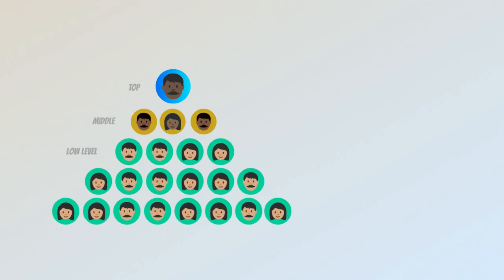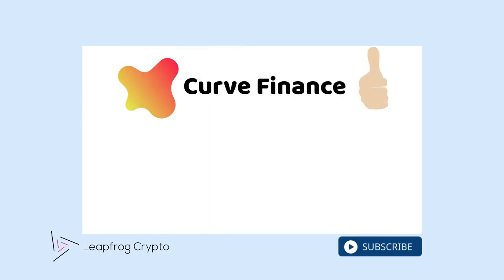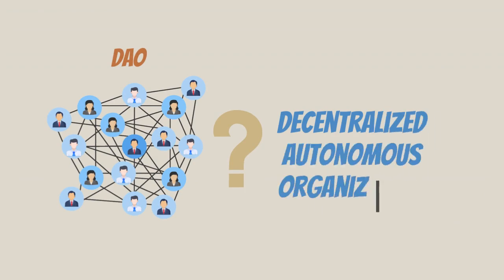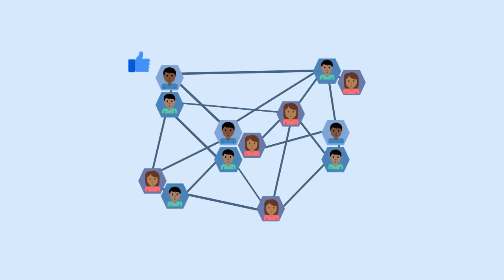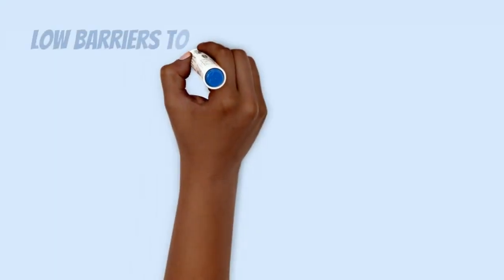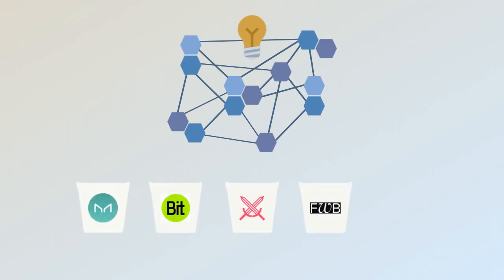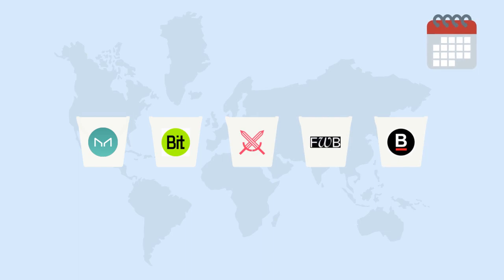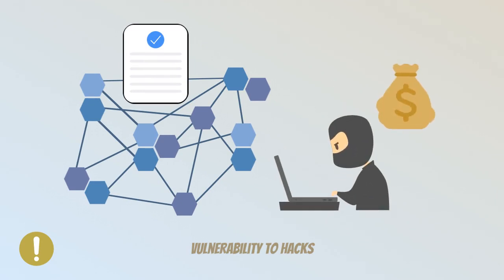Are DAOs the future of company governance? Decentralized Autonomous Organizations (DAOs) Explained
DAOs are decentralized autonomous organizations that delegate their core logistic operations to immutable code

Are they the future of governance? Find out in this video!